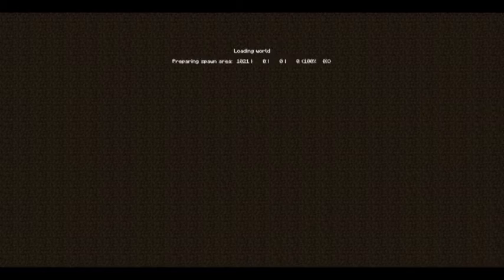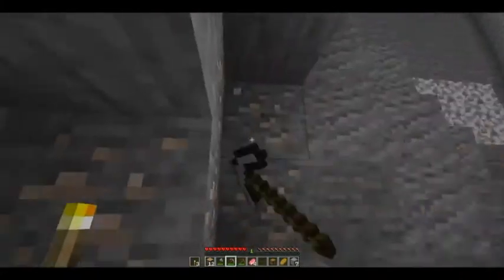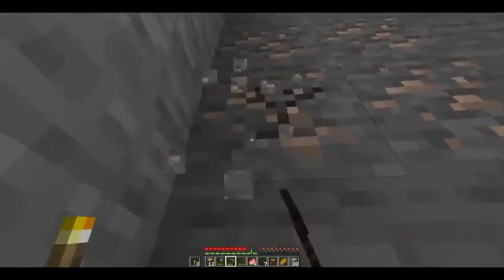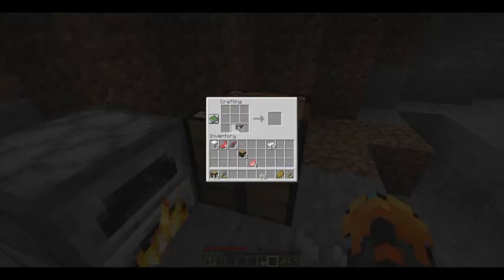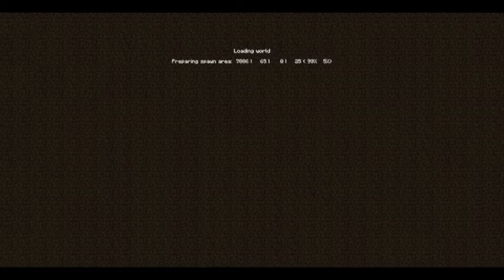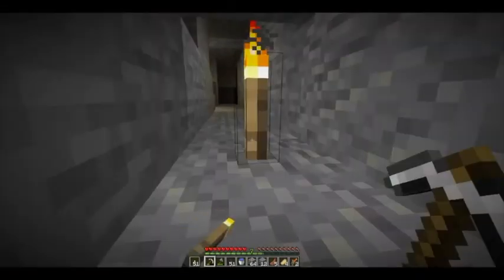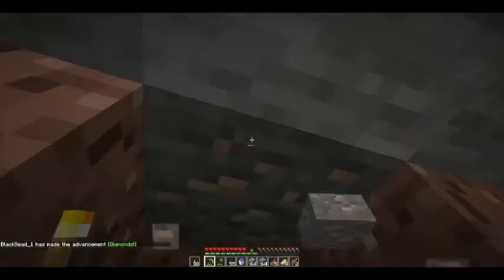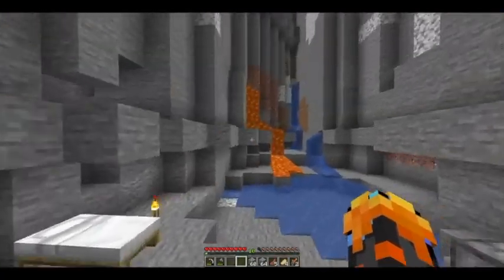KICKED FOR SPAM IN MY OWN SURVIVAL WORLD?! | Minecraft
Hello everyone and welcome back to another survival series, sorry there hasn't been a specific one that i am focused on, there's always a problem when playing with someone else!
but this time we're alone in a 1.14 singleplayer world to explore the snapshot ( i'm totally new idk anything about 1.14 plz help )

if you liked the vid, do subscribe to see more videos just like this one right here, also why not drop me that like rating as it helps out my channel a lot!
see y'all in the next video! buhbyeee!!